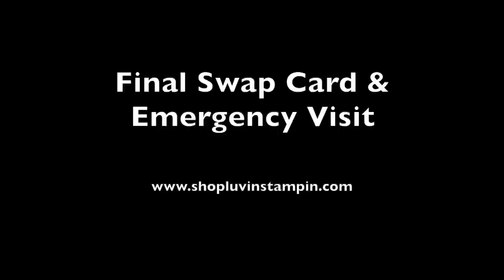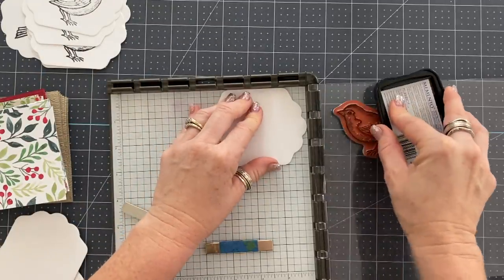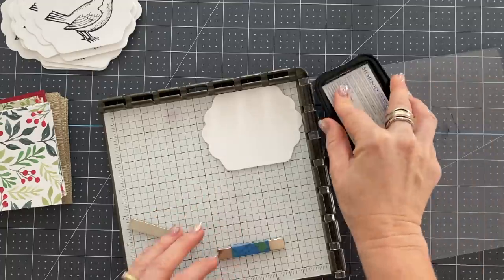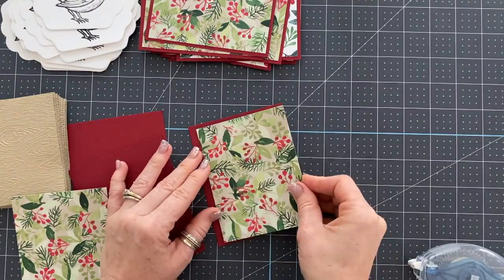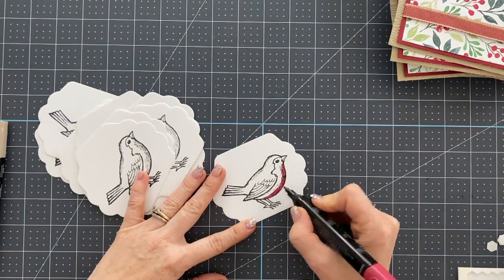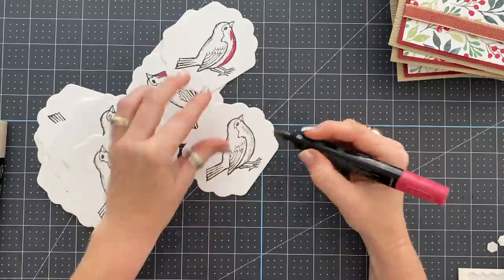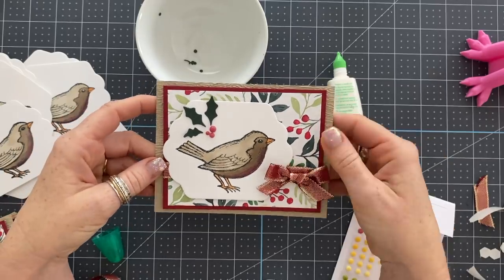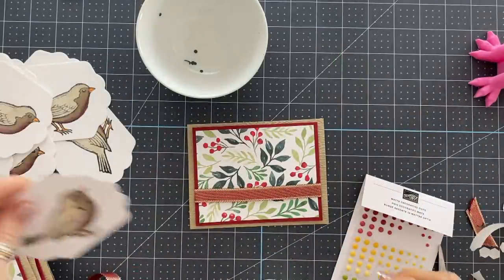Final Card Swap with Happy Holly-Days & Emergency Visit